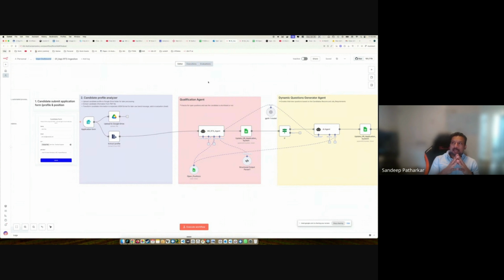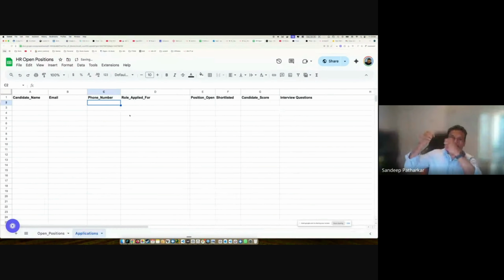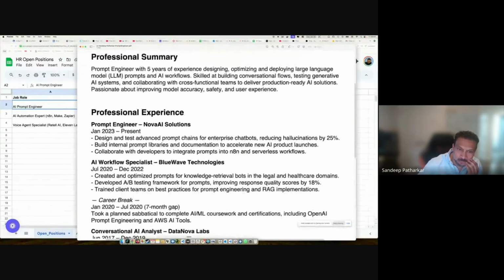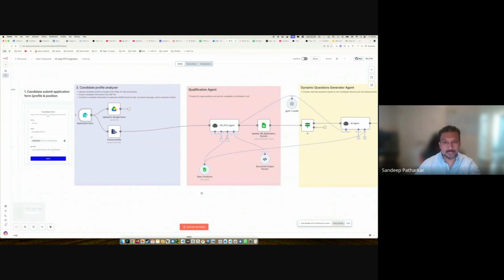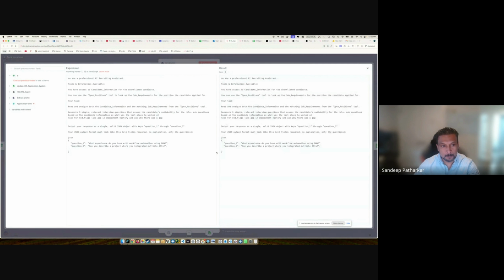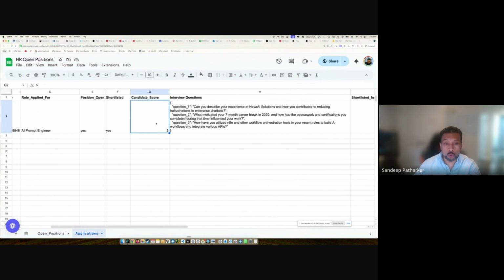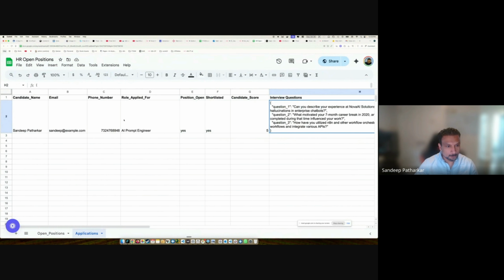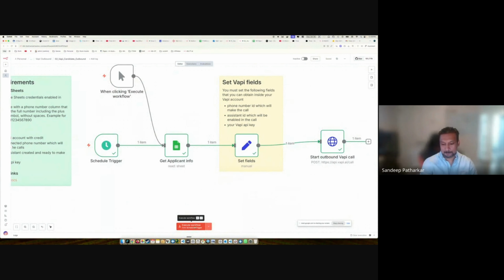Free AI Workshop: VAPI HR Outbound Calling Voice Agent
🎓 Free AI Worshops
7 Day AI Orchestrator Course (Personal / Enterprise)

⌛ TIMESTAMPS
0:00 Intro
0:07 Overview